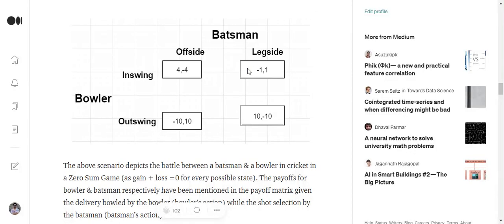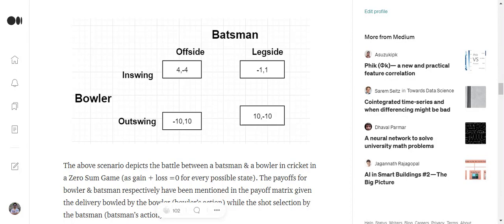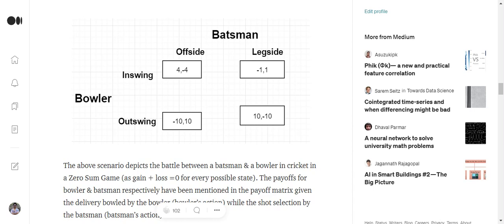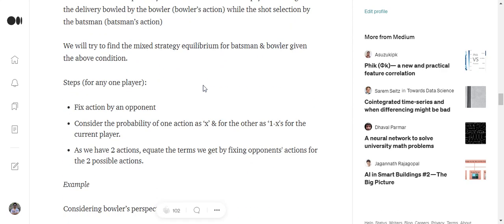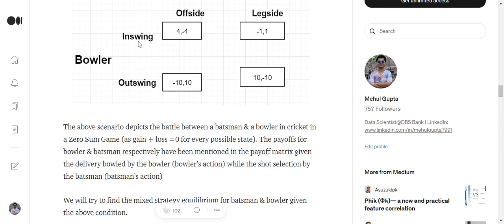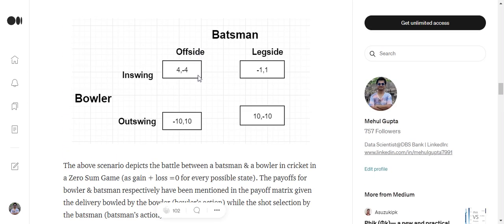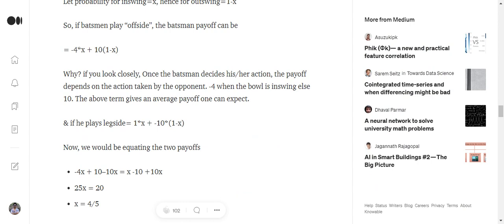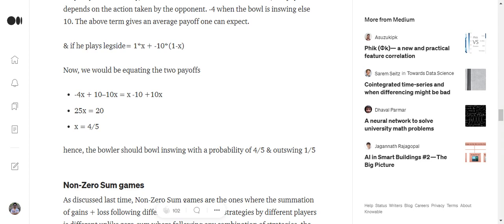Mathematical solution for mixed strategy in Zero-Sum games in Game theory